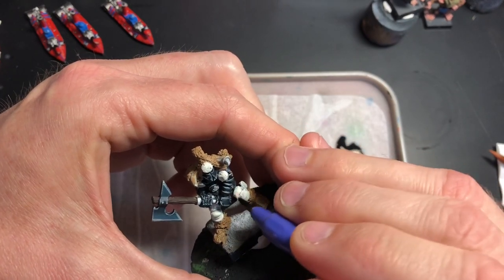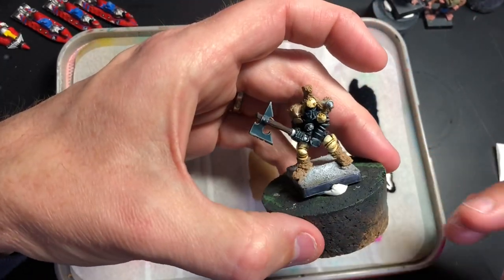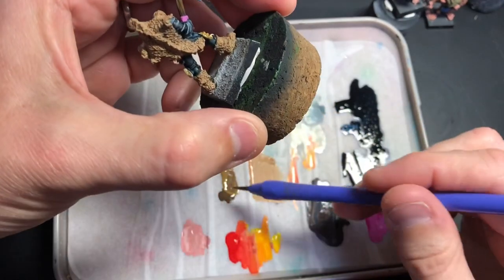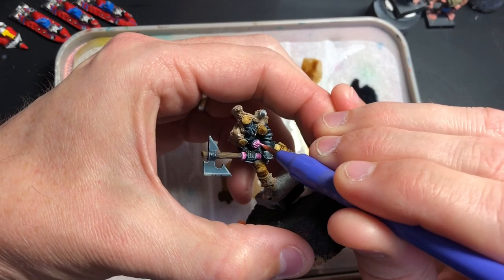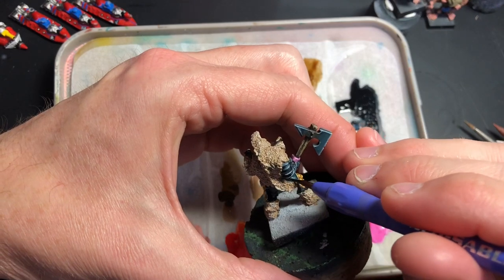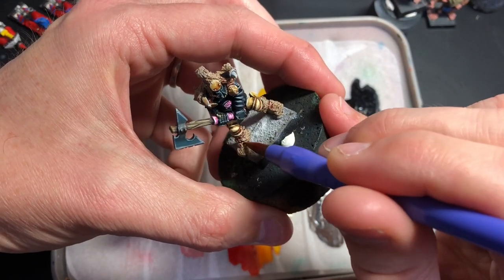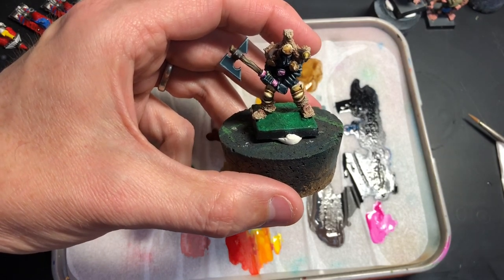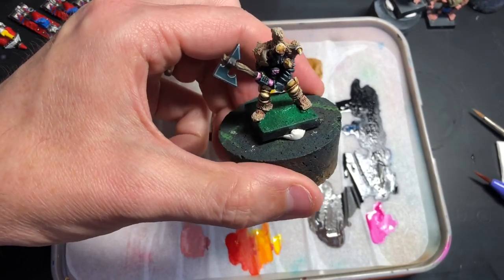Saturday’s Painting Session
Sorry but the first upload I accidentally deleted. Second upload attempt and I hope this uploads this time :) Take care everyone and please post questions below.